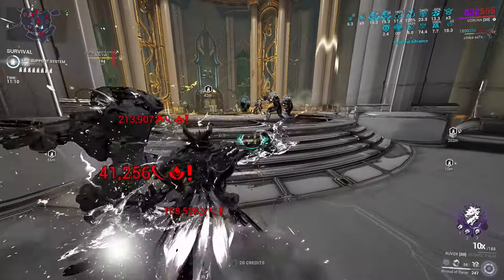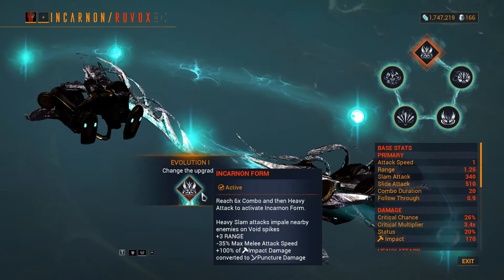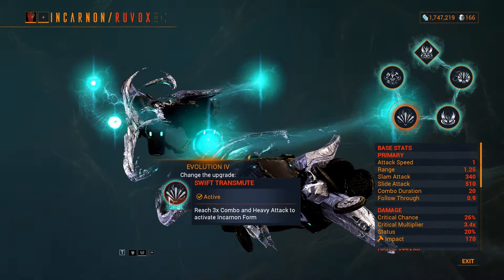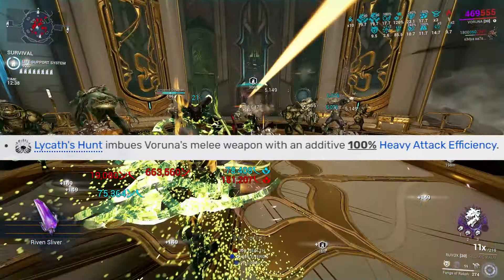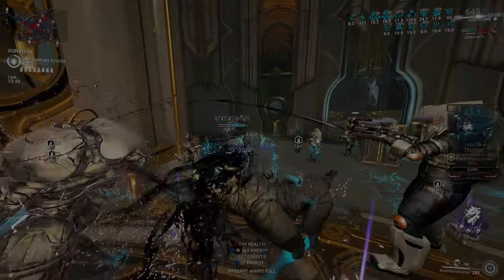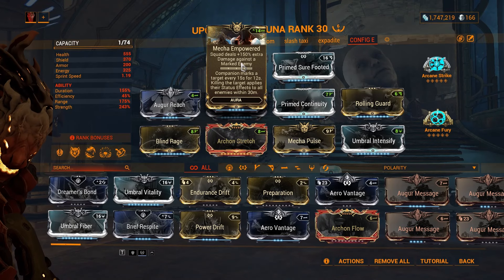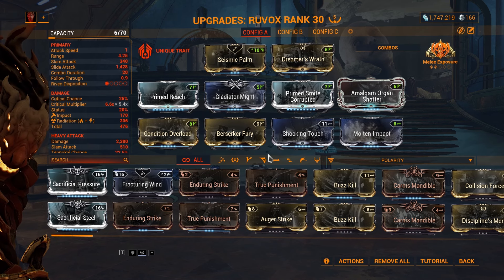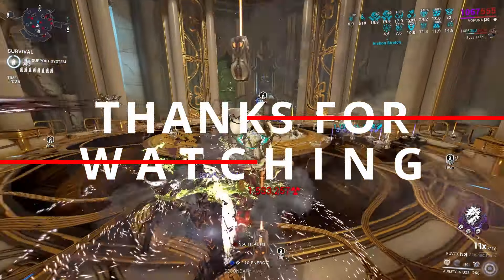[WARFRAME]Slam Attacks Never Been Better II building guide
Yo guys its me here if u like the video im a video editor and ready for commission
timestamps:
00:00 GamePlay Montage
00:28 Intro
00:46 Weapon's stats
01:27 EVO 1
02:13 EVO 2
02:32 EVO 3
02:47 EVO 4
03:00 EVO 5
03:23 How To Buff The Weapon
03:34 Shroud Of Dynar
03:48 Fangs Of Raksh
03:56 Lycath's Hunt
04:16 Helmenth
04:46 sugar on the cream
05:45 Voruna's build
07:15 Primary & Secondary
07:25 Ruvox's Build
08:20 Companion
08:38 Outro